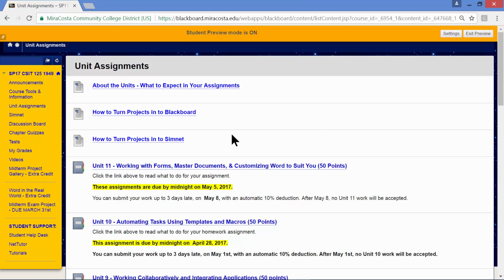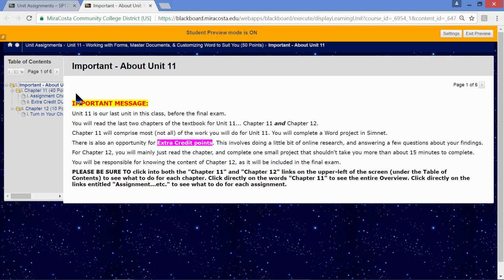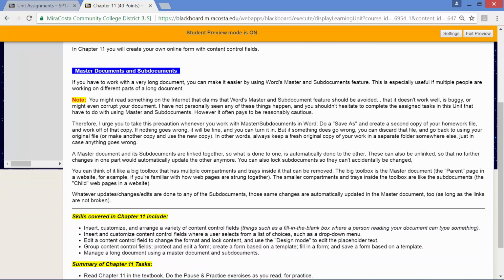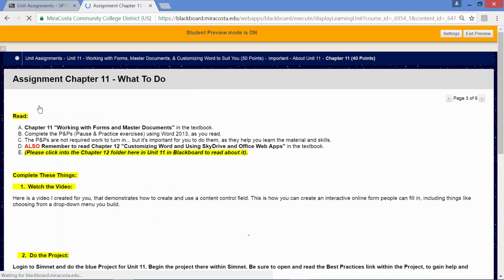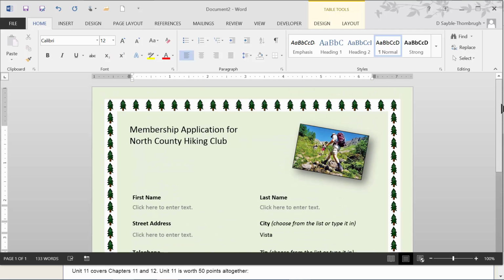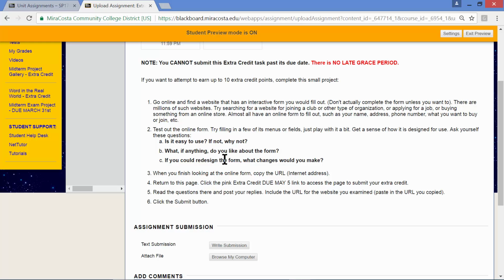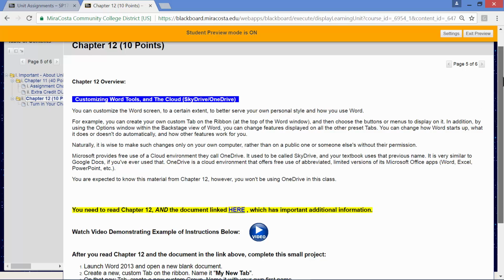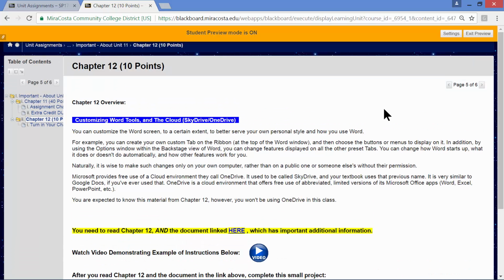Unit 11 Introduction - CSIT 125 Word Class - Spring 2017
Demonstrates how to approach this double-unit for this class offered by MiraCosta College, Spring 2017.